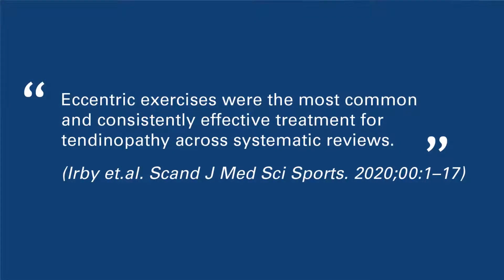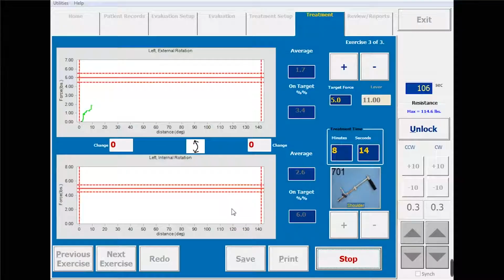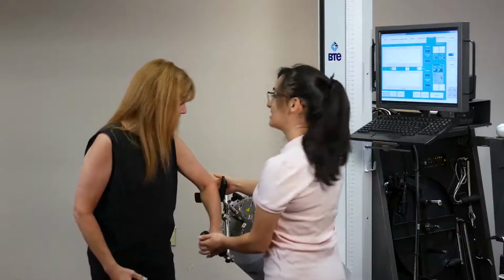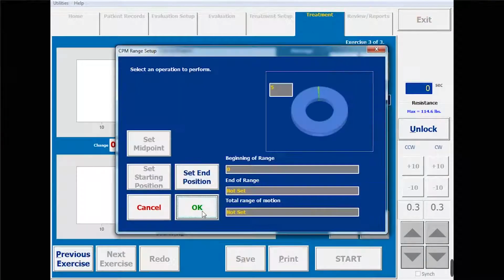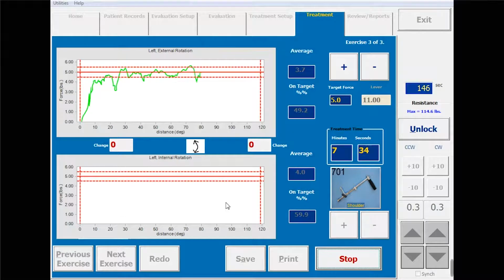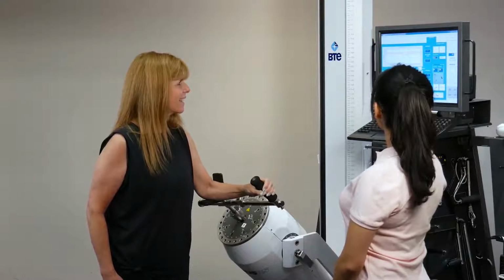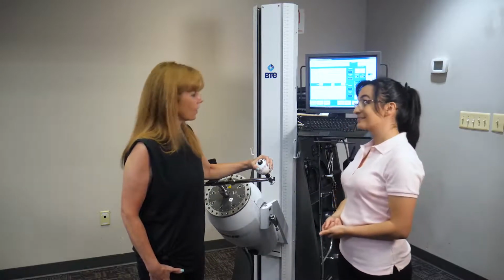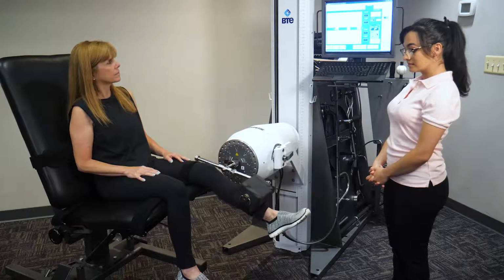CPM with Target Force and Eccentrics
A new spin on the two best techniques for tendinopathies – Continuous Passive Motion and eccentric exercise – by adding Target Force. Give your patients a rehab experience they can’t get anywhere else with the PrimusRS.

CPM is great for working on the Range of Motion in injured joints. But with the added Target Force, you’re also improving neuromuscular control, strength through the range, stability, and overall endurance.

Copyright to BTE.